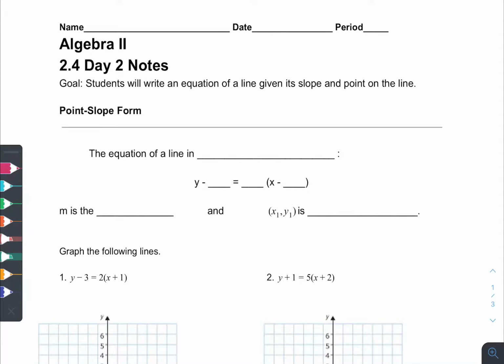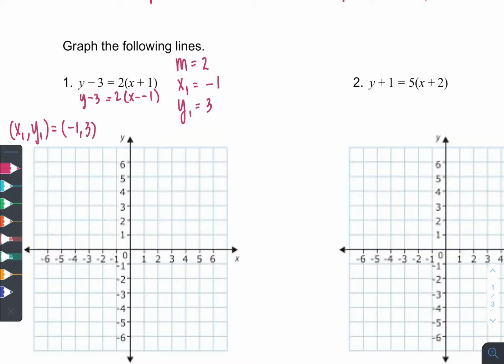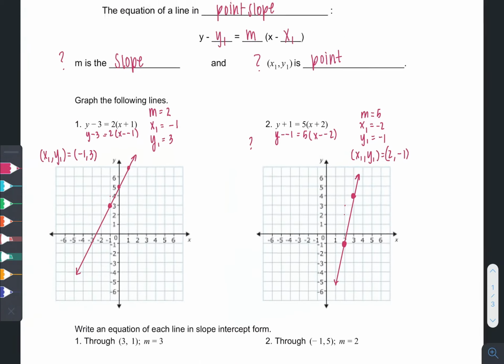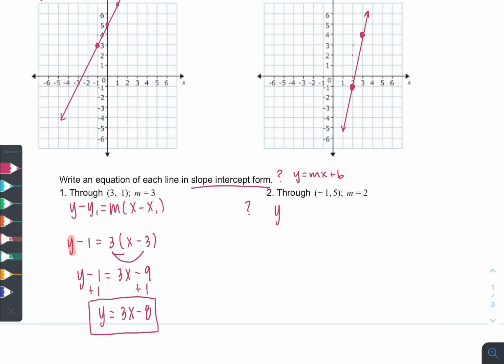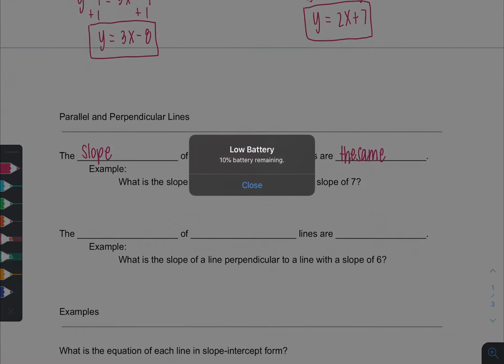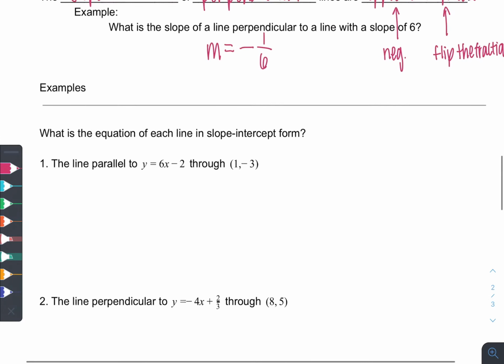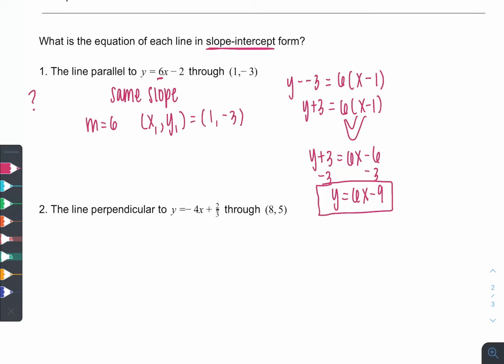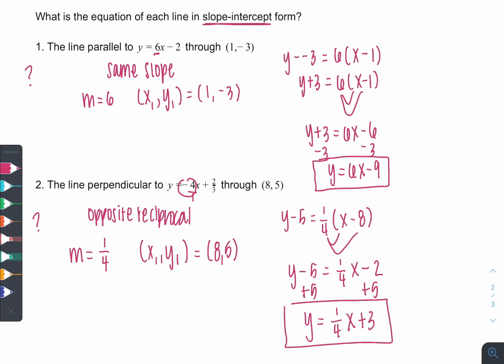Algebra II 2.4 Day 2 Notes